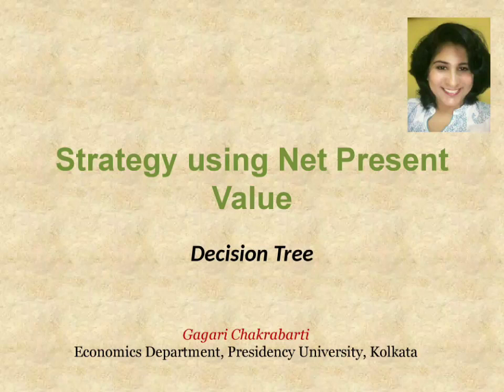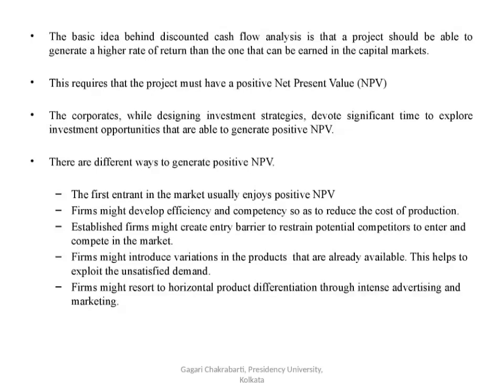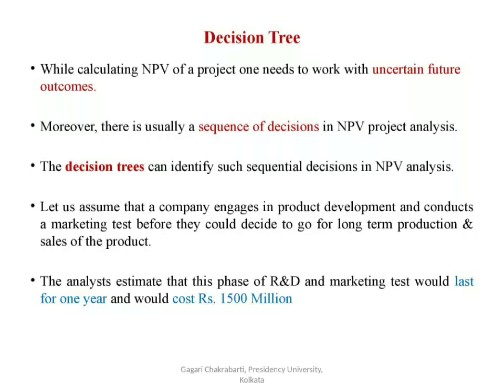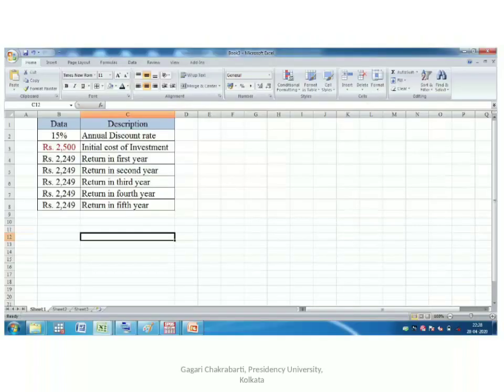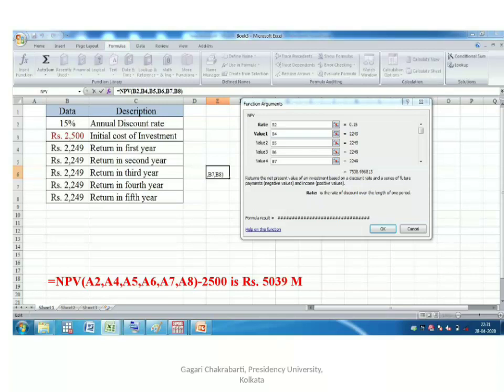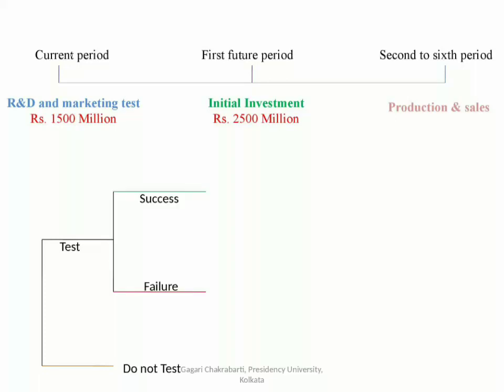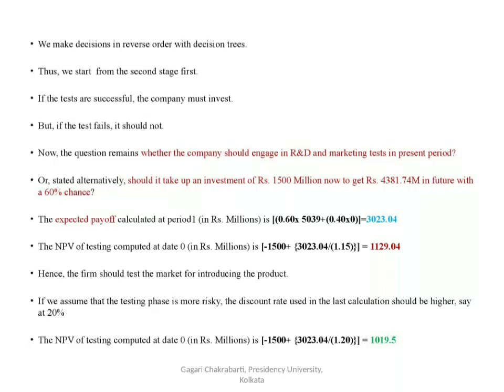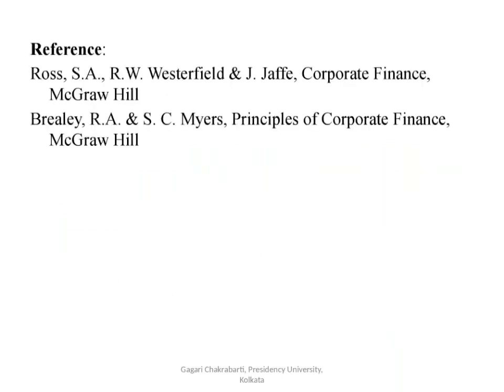29 April 2020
Study Material for Students of Presidency University, Kolkata